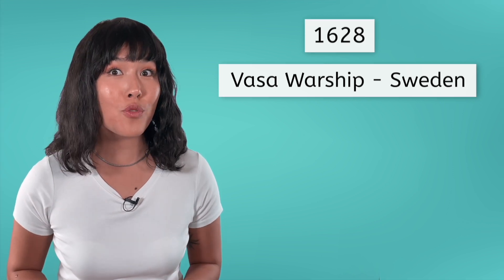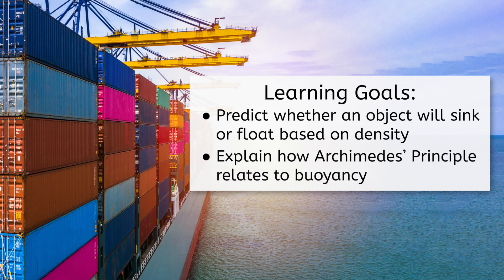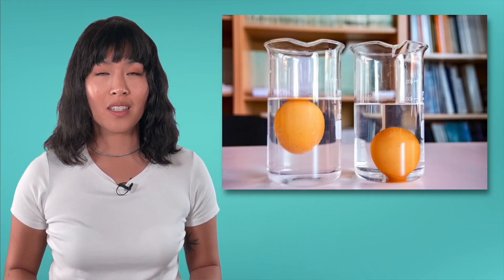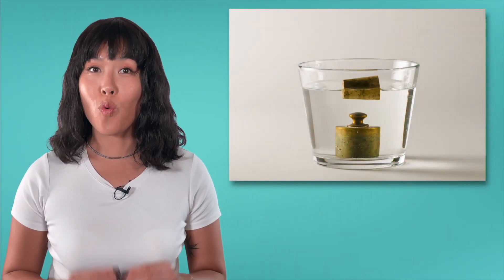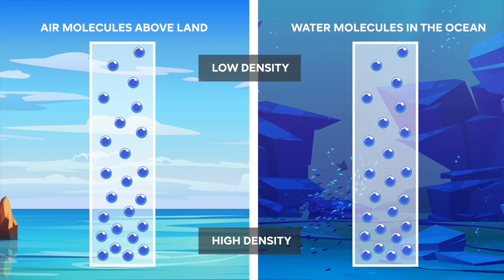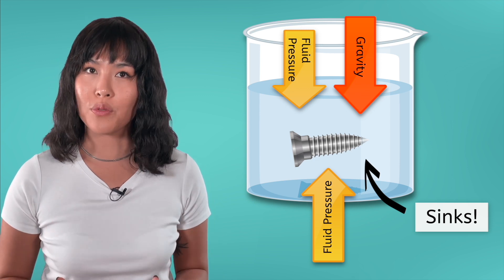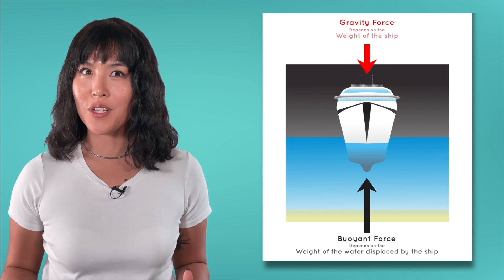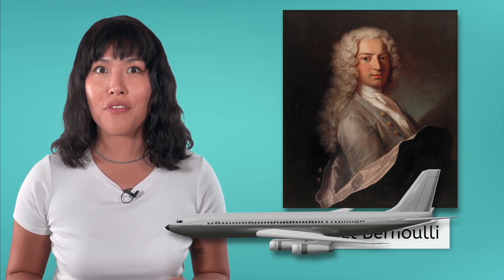Buoyancy - Why Objects Float or Sink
In this physics lesson for grades 9-12, students will explore the concept of buoyancy and learn how to predict whether objects will sink or float in a fluid. This video is part of MiaPrep’s Integrated Physics and Chemistry course.